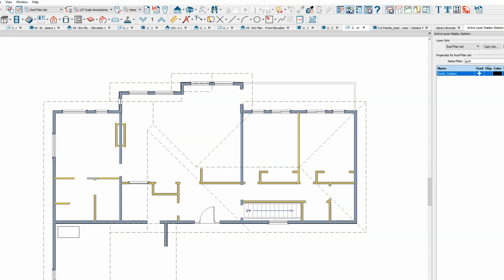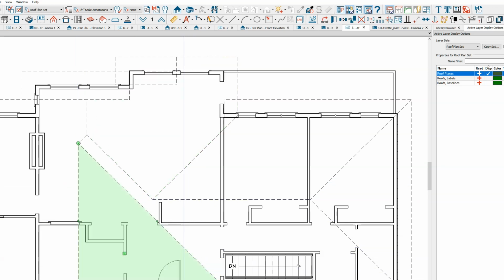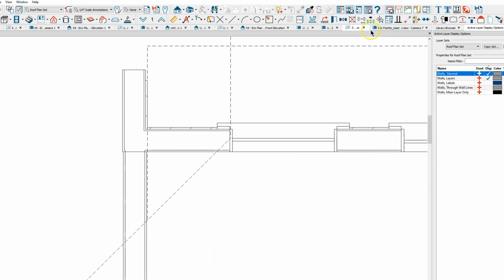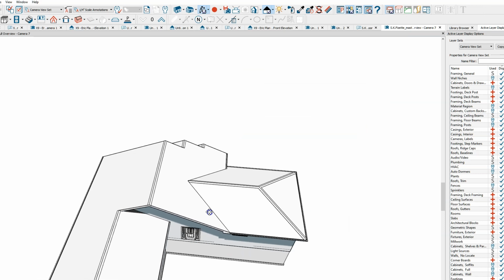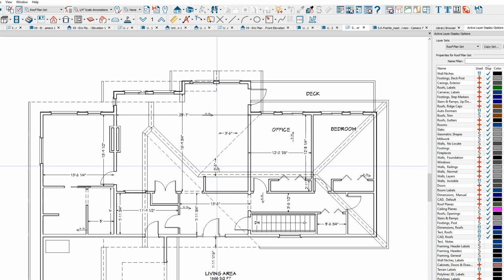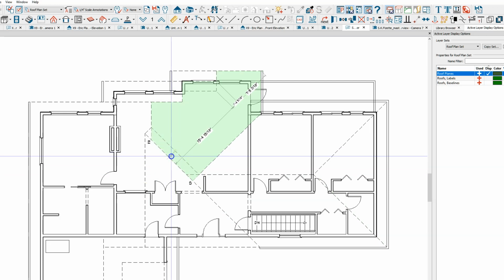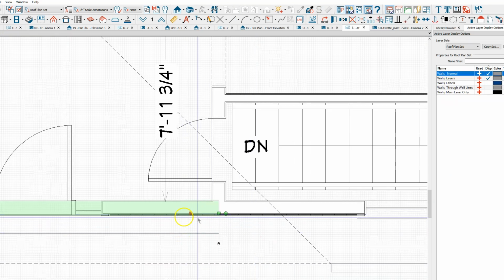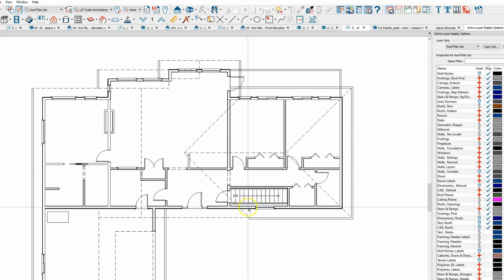akabuilder roof 2 - Chief Architect